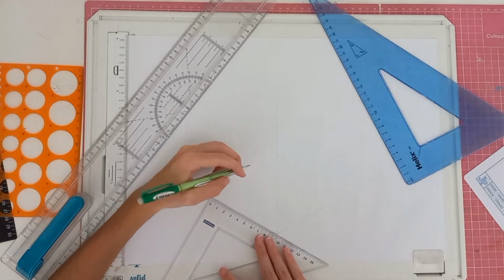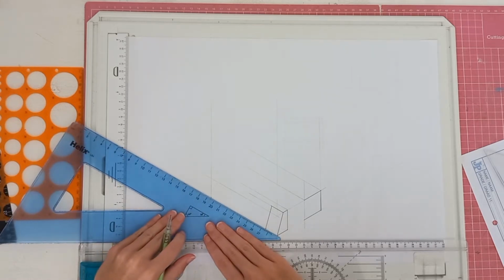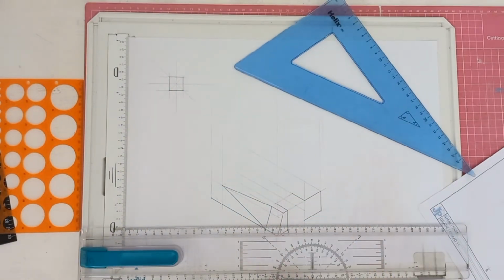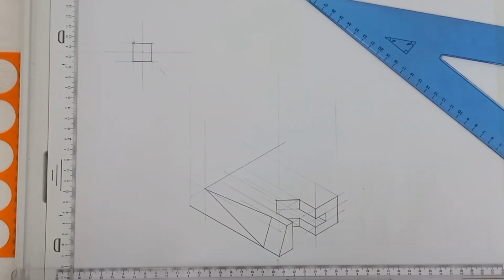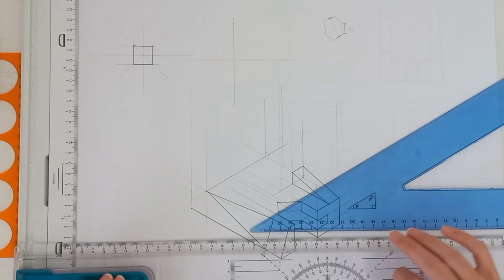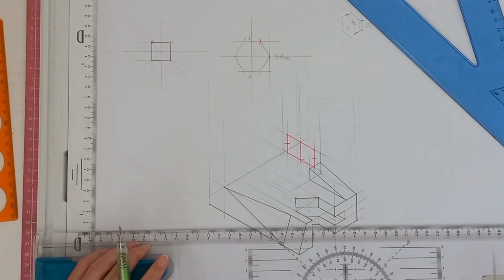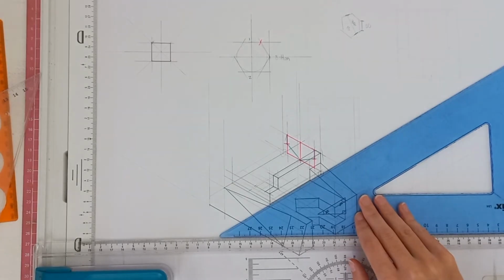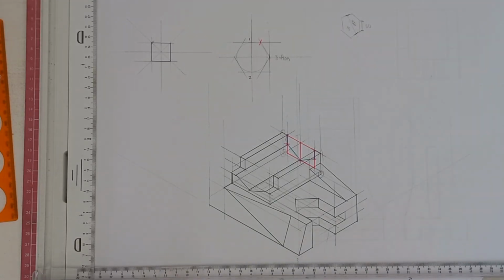Isometric Drawing Grade 11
This drawing will assist you with page 28 of the Grade 11 JPEGD workbook